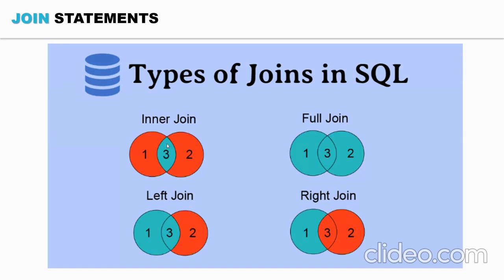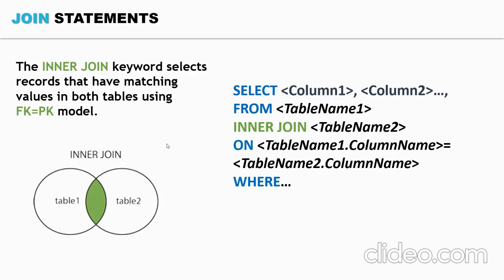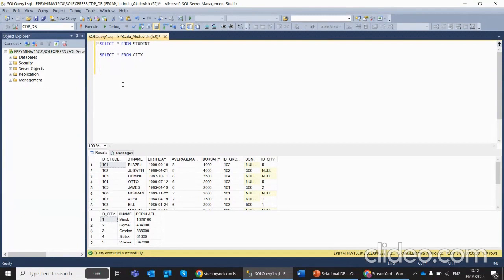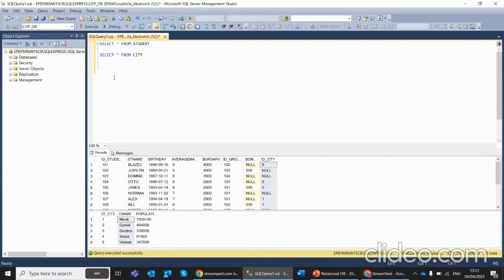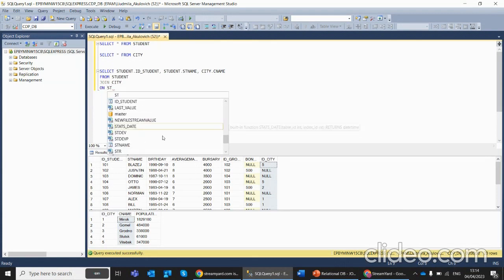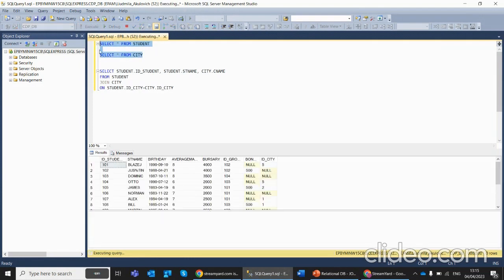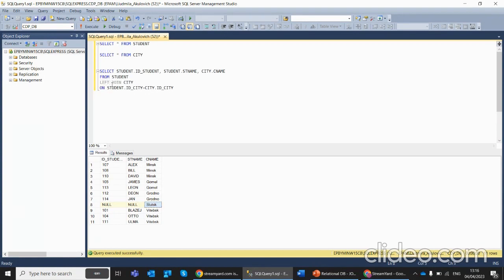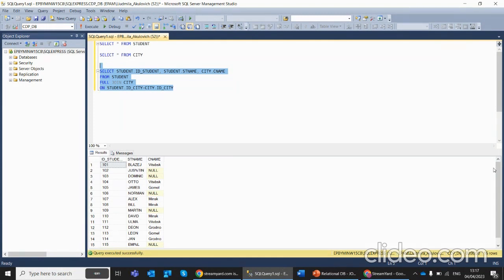SQL Syntax: JOINs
We suggest you get acquainted with JOIN clause which is used to combine rows from two or more tables, based on a related column between them. Watch this short video and try to do it by yourself!